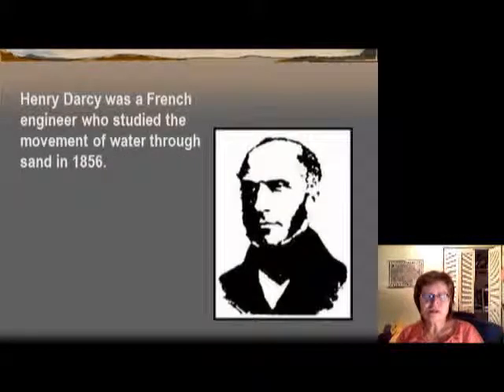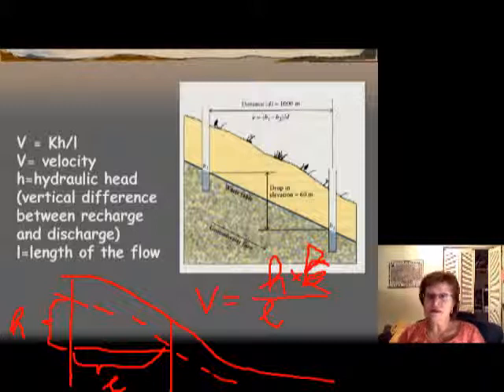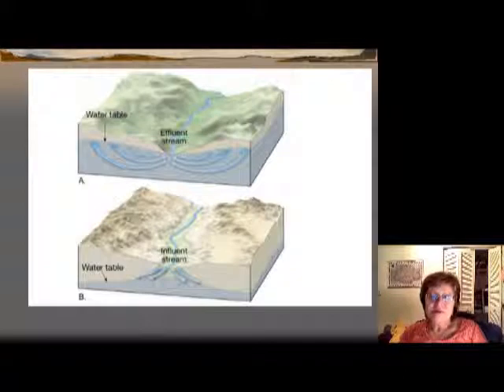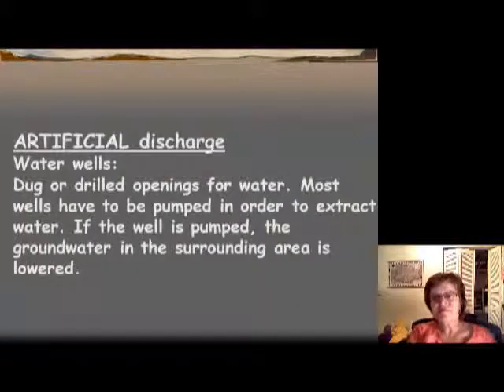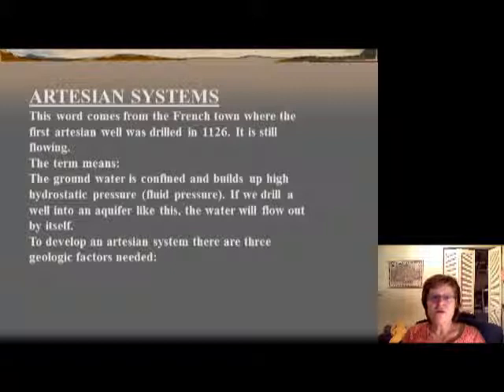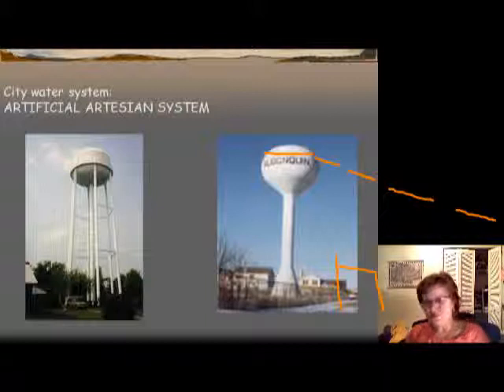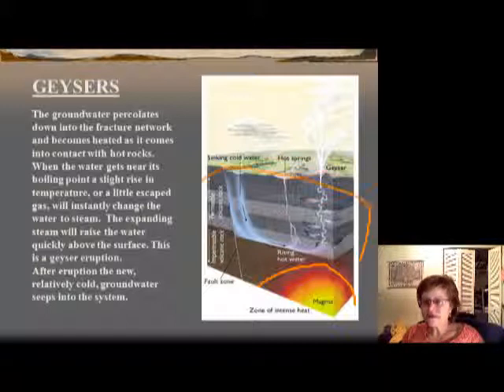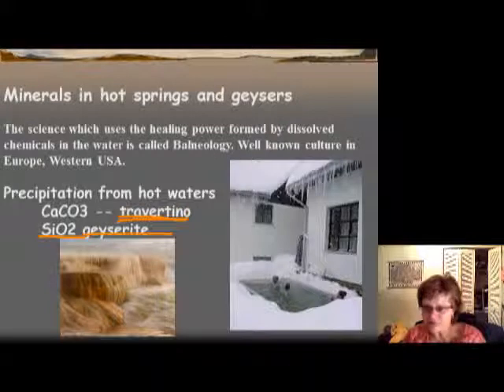Groundwater 2.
Slideshow for physical Geology